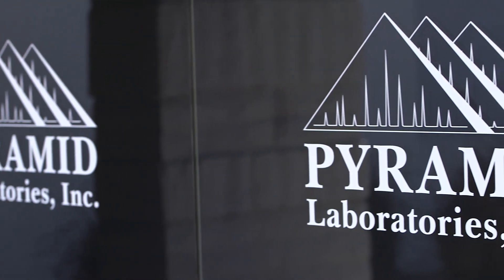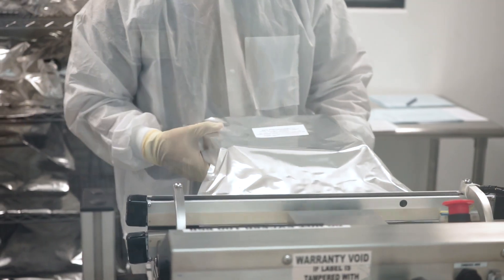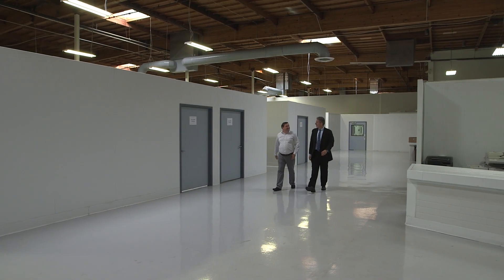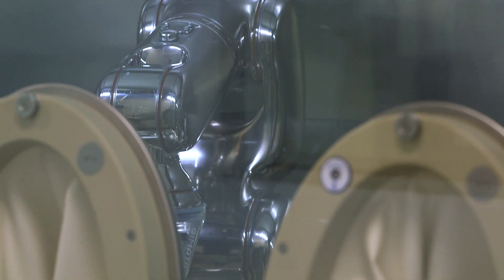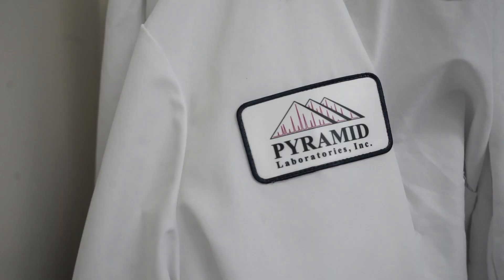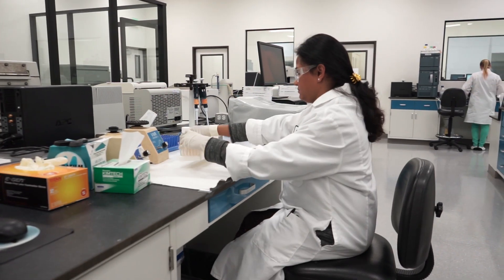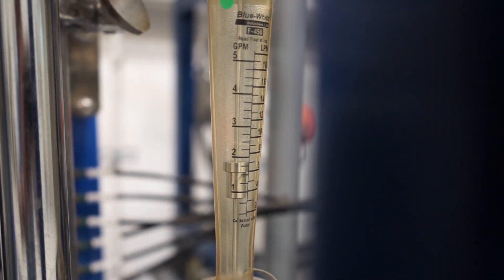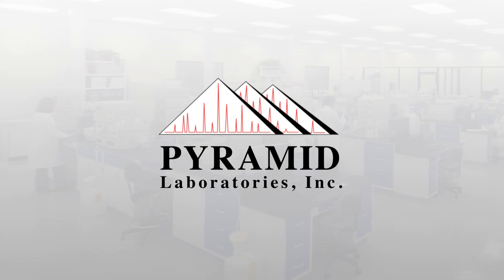Pyramid Laboratories Facility Tour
PYRAMID Laboratories, Inc. is a CDMO, focused on parenteral drug products, that offers comprehensive pipeline of services to pharmaceutical and biotech companies.